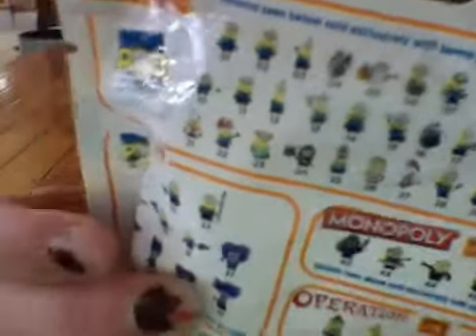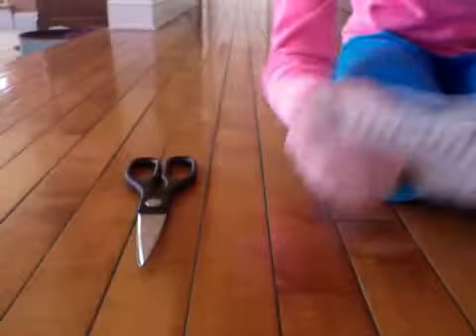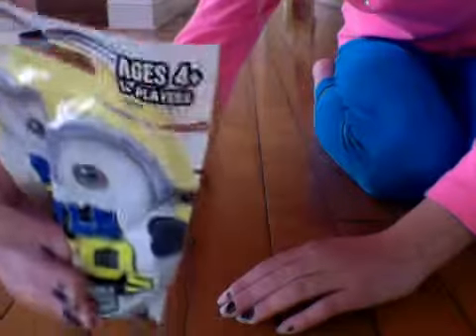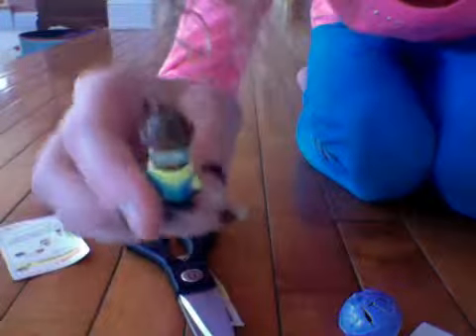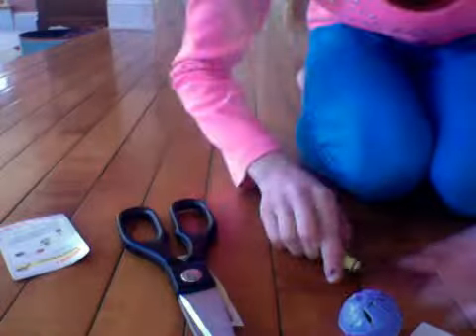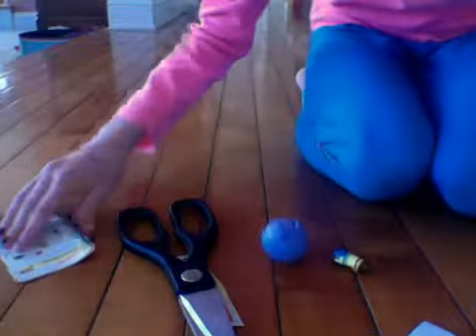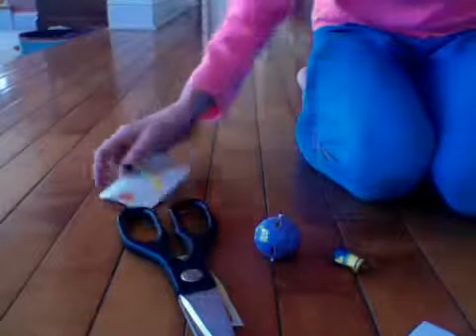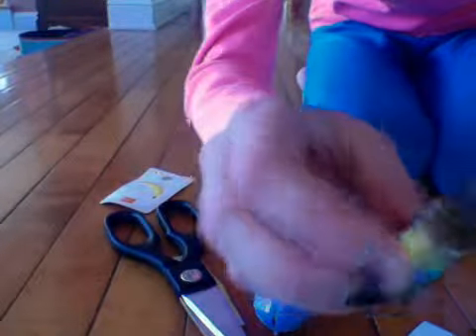Opening a Minion Blind Bag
I open a blind bag with a go bananas game, a purple pod and Minion Dad
Hey guys Its Zoe and ... my nails were painted back then?